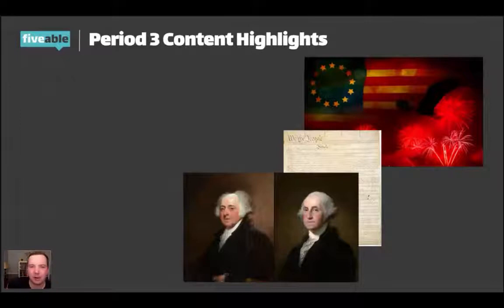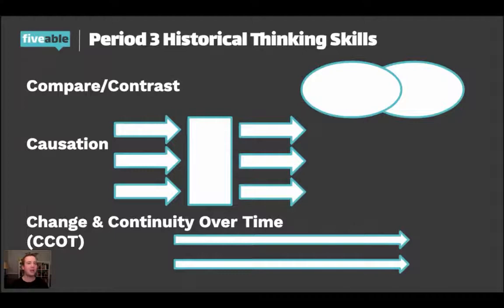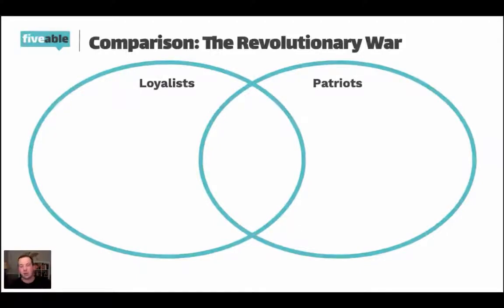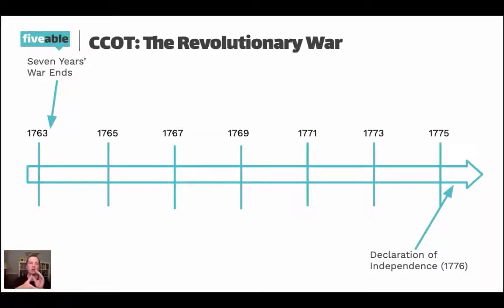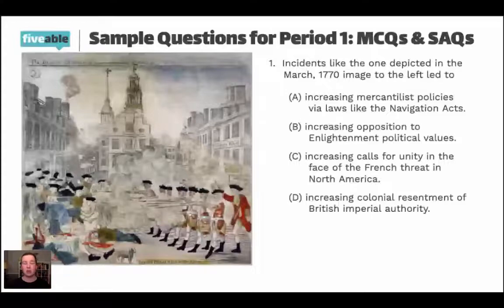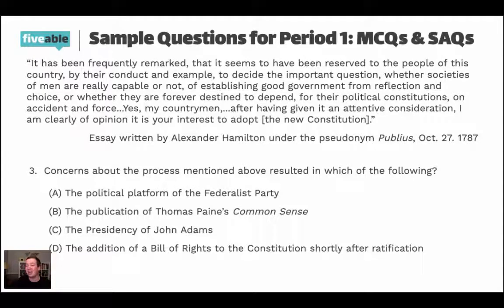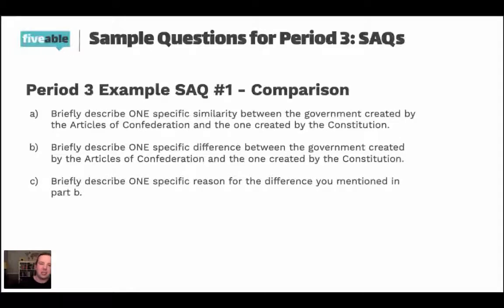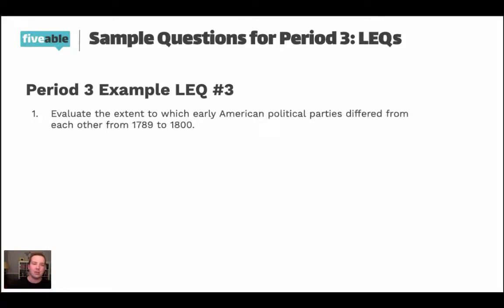APUSH - Period 3: Historical Thinking Skills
Learn historical thinking skills for AP US History Period 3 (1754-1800) and how to apply causation, continuity and change, and comparison to the Revolutionary Era. This video walks you through exam strategies for multiple-choice, SAQs, and essays on this critical time period.

Period 3 covers the American Revolution, Articles of Confederation, and the Constitution. You'll explore how to analyze different perspectives, compare Loyalists vs Patriots, identify causes and effects of the Revolution, and trace changes from colonial America to the early republic.

⏱️ TIMESTAMPS:
0:00 Introduction and Setup
0:31 Chat and Interaction Guidelines
1:01 Stream Outline
1:31 Period 3 Highlights
2:34 French and Indian War
3:37 Revolutionary War Topics
4:37 Constitution and Aftermath
5:40 Current Class Topics Chat
6:41 Historical Thinking Skills
8:45 Applying Skills to Period 3
9:47 Compare/Contrast Examples
10:51 Causation Ideas
12:54 CCOT Examples
14:57 Loyalists vs Patriots
19:05 Revolutionary War Causes
22:09 Revolutionary War Effects
25:14 British-American Relations CCOT
29:26 Possible HTS Topics
33:06 Multiple Choice Practice
43:28 Short Answer Questions
50:41 Causation SAQ
56:53 CCOT SAQ
58:27 LEQ Examples
59:28 Final Q&A and Closing

📚 What You'll Learn:
• How to analyze causation in Revolutionary America
• Identifying continuity and change from colonial to early republic
• Comparing different perspectives during the founding era
• Applying historical thinking skills to Period 3 content
• Strategies for APUSH exam questions on this time period